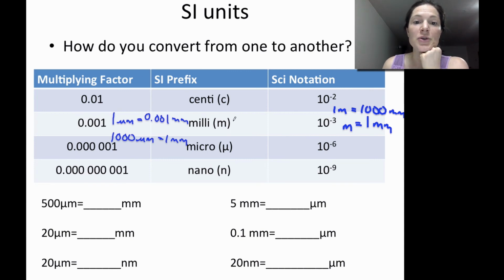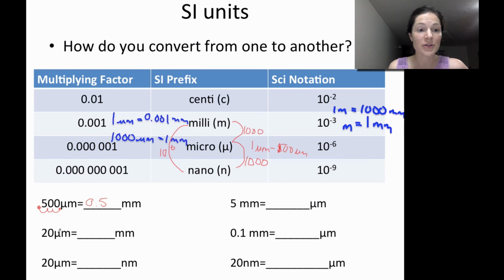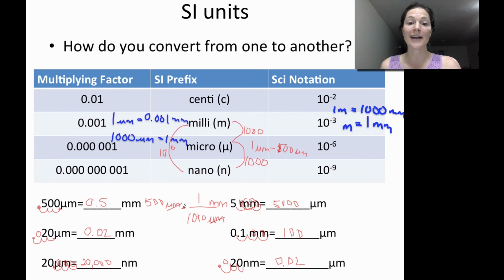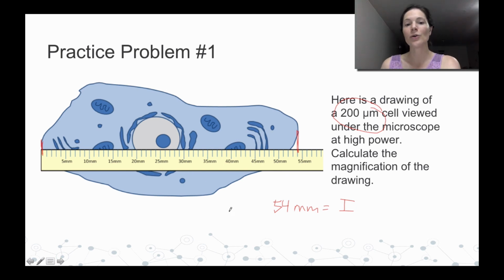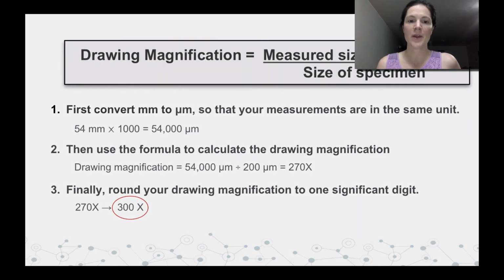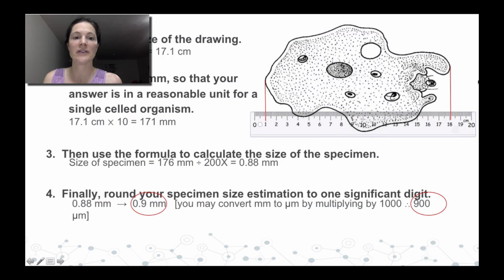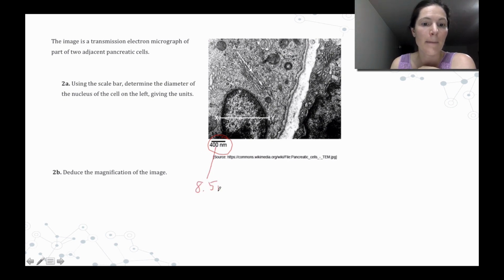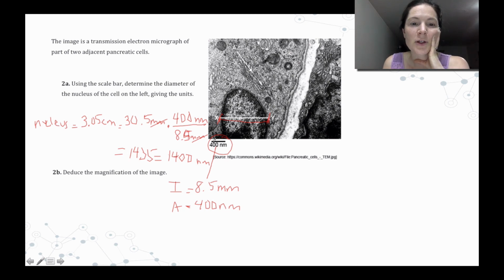Calculating Magnification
Some examples of converting between units of length, solving magnification questions,  and using scale bars to find the actual size of objects in micrographs.